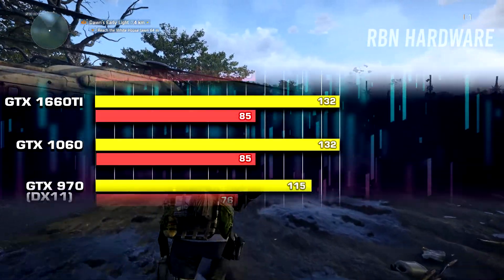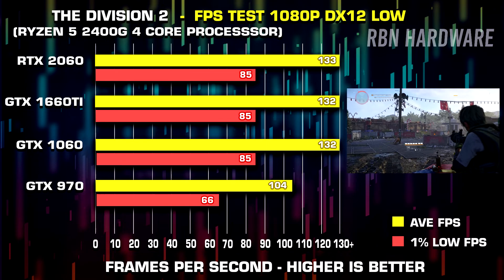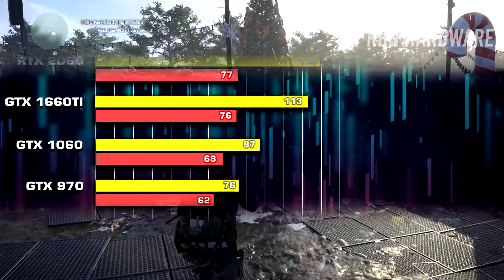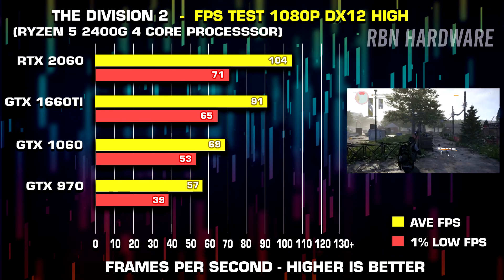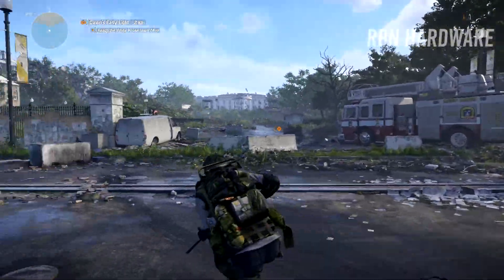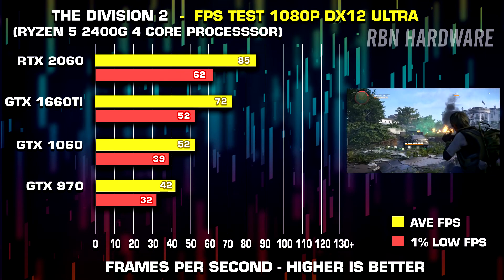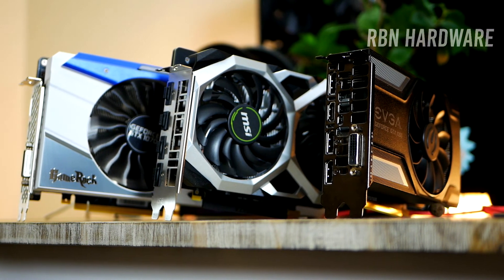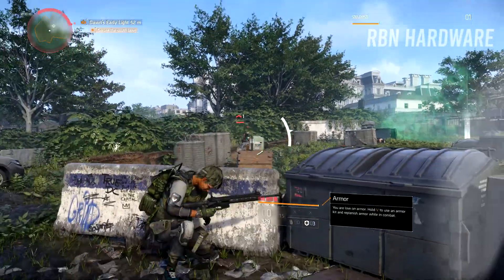Best Graphics Card for The Division 2? GTX 970, 1060, 1660 Ti & RTX 2060 Tested!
In this video we're benchmarking four graphics cards, the gtx 970, 1060 6gb, 1660 ti & rtx 2060 in tom Clancy’s the division 2. We are benchmarking several graphics settings: low, medium high and ultra graphics in 1080p on a budget-friendly pc with a ryzen 2400g and 8 gb of ram.

Graphics cards used in the video:

ASUS ROG Strix GeForce RTX 2060
MSI Gaming GeForce GTX 1660 Ti
EVGA GeForce GTX 1060 SC GAMING, ACX 2.0
MSI GAMING GeForce GTX 970 4GB
PC tested on:

CPU: AMD Ryzen 2400G clocked at 3,9GHz
RAM: 8 GB DDR4 3000MHz
Motherboard: Gigabyte AB350N Gaming

About this video:
In this video, Robin from rbn hardware benchmark four graphics cards or GPUs on tom clancys the division 2 in four different graphics settings: low, medium, high & ultra. Graphics cards such as gtx 1060 6gb, gtx 970, gtx 1660 ti and rtx 2060 were used in this benchmark test to answer the question what could be the best graphics card that offers great gaming performance for the best possible price – best value basically.

It turns out that both the gtx 970 and the gtx 1060 handles the game very well, and often score above 60fps in many scenarios, it is, however, worth mentioning that it much depends on the current environment, scenario and in what direction you're looking, as the framerate constantly moves up and down depending on how demanding the current surrounding is to render.

RTX 2060 is a bit overkill for the rest of build, however. A much faster CPU would have resulted in higher framerate as the 4 core budget friendly ryzen 2400g isn’t fast enough to not bottleneck the gameplay.

About the division 2:
Tom Clancy's The Division 2 is an online action role-playing video game developed by Massive Entertainment and published by Ubisoft. The sequel to Tom Clancy's The Division, the game was released for Microsoft Windows, PlayStation 4 and Xbox One on March 15, 2019.

Played from a third-person perspective, the game takes place in Washington D.C. seven months after its predecessor, in which a civil between survivors and villainous bands of marauders breaks out. In the game, players can cooperate with each other to complete objectives. The game will also feature raids, which can be completed by up to eight players.